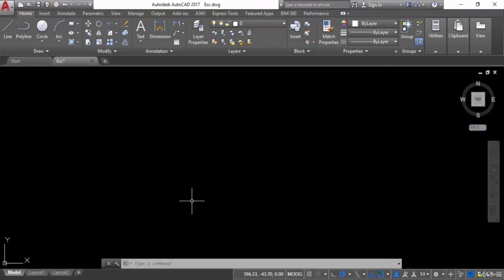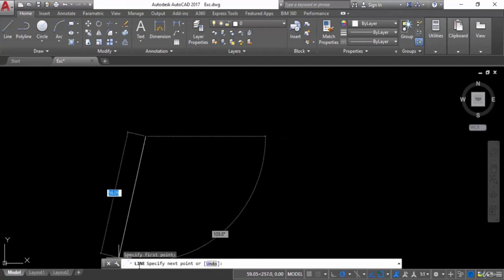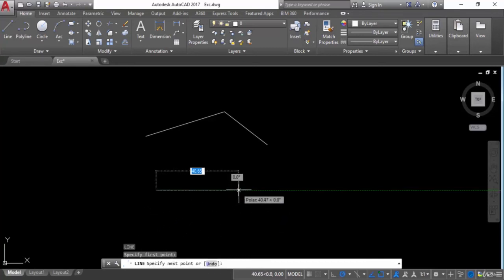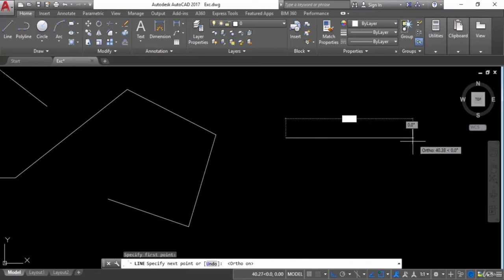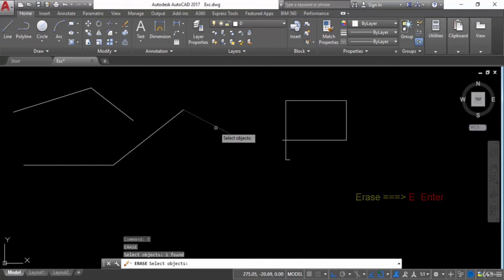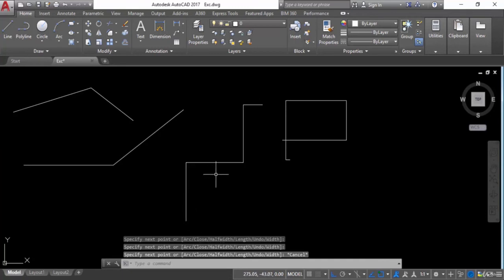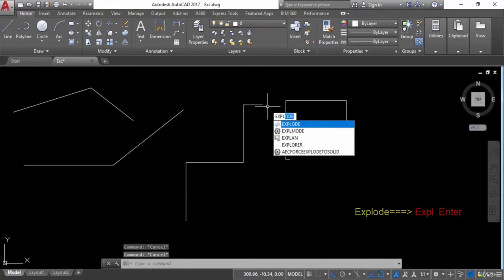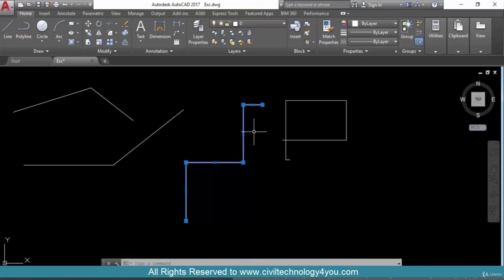AUTODESK AUTOCAD CIVIL ENGINEERING SOFTWARE 9. How to Draw Line And Poly line In Auto Cad